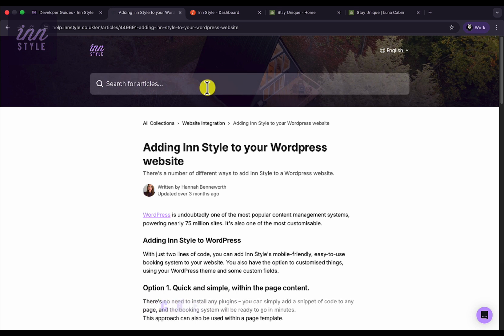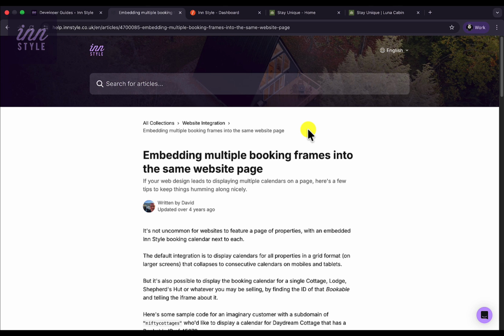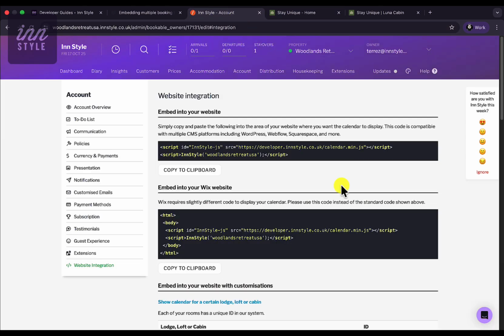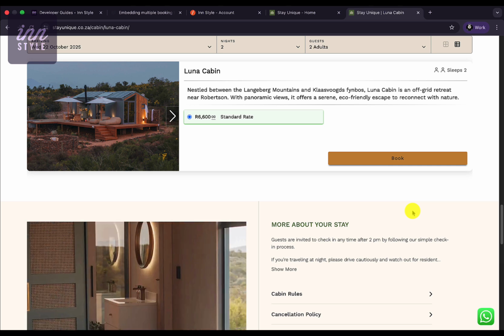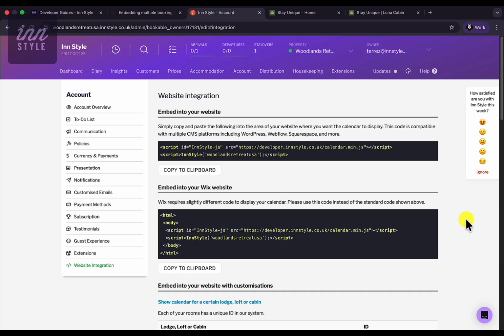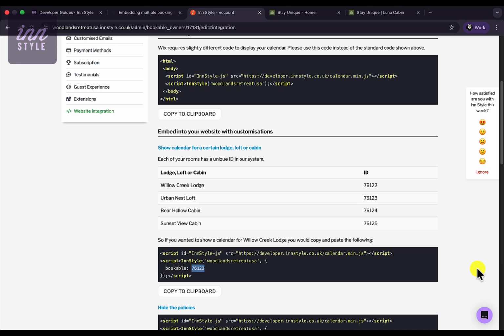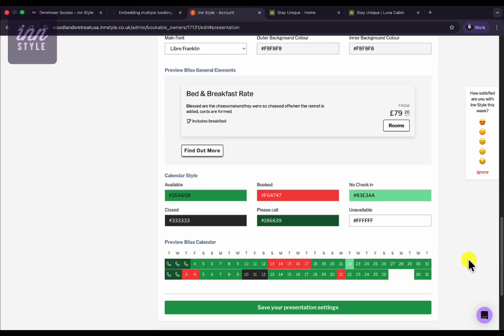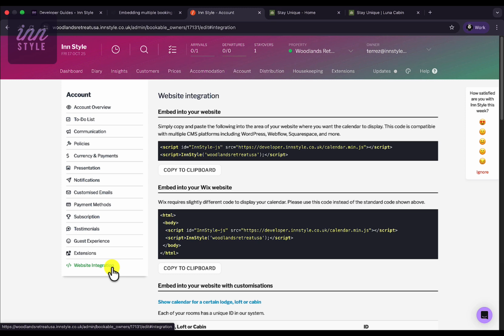Website Embedding Code & Custom IBE Presentation Starter Guide - How To Inn Style?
A guide video showing how to get started with embedding code into your website and customizing the design presentation of the Integrated Booking Engine. To help our clients get the most out using of their Inn Style PMS SaaS cloud system. Time saving tips and training? That's always Inn Style!

Video Chapters:
0:00 Start With The Developer Guide
0:40 Help Article Search
1:41 Find Your Custom Inn Style Code
3:43 Customizing Your Integrated Booking Engine Design
4:25 Getting Started with Embedding Recap